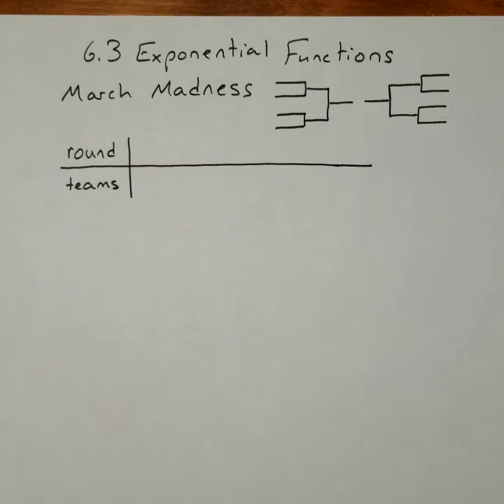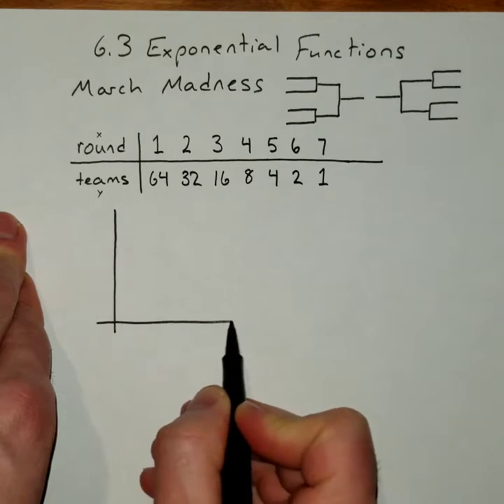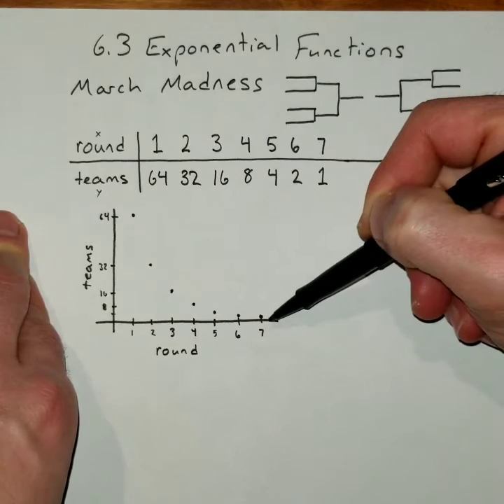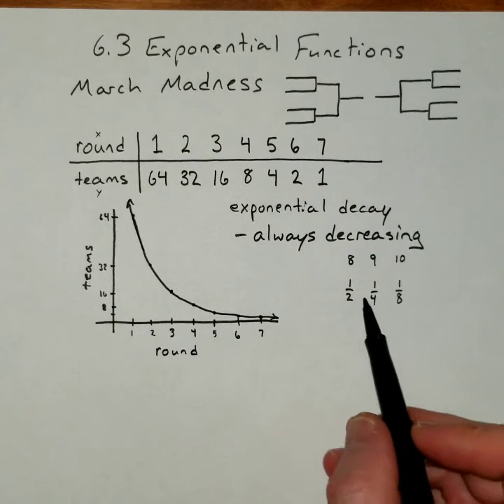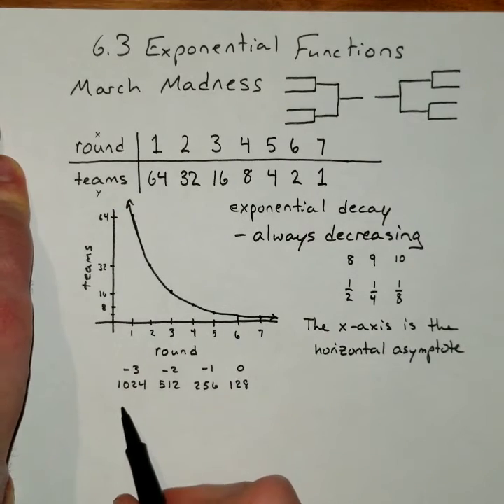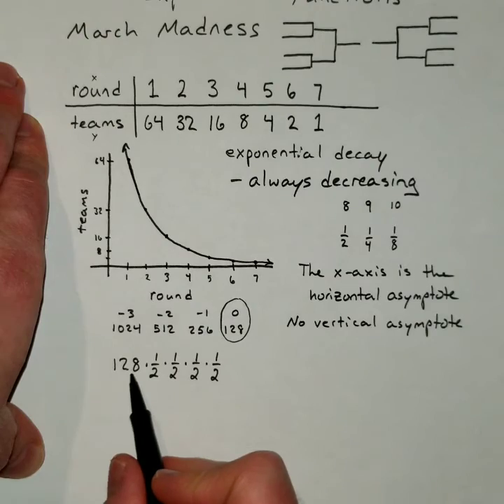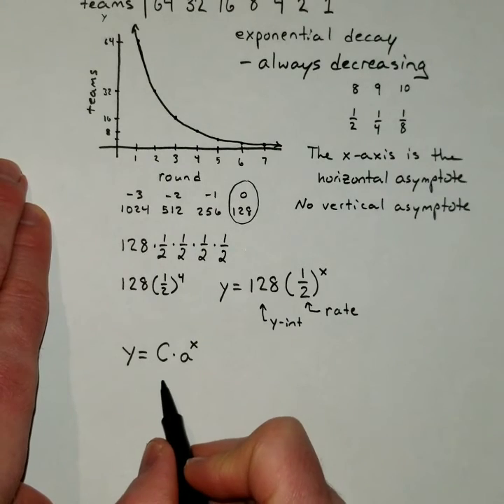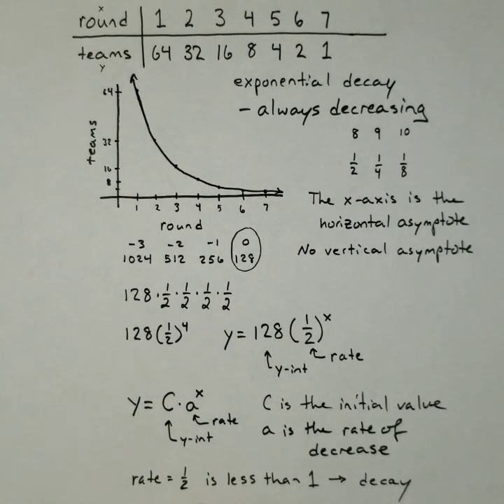Pre-Calc 5.3, Col Alg 6.3, & Int Alg 9.1 Exponential Functions Part 1